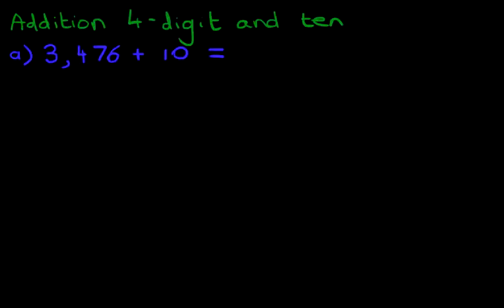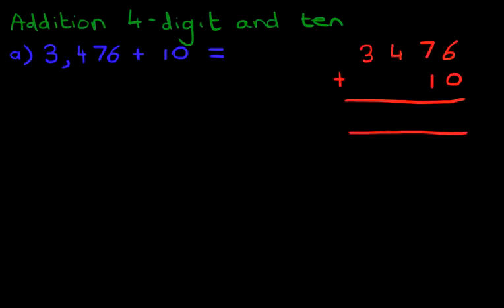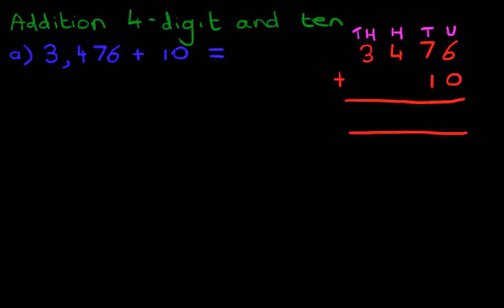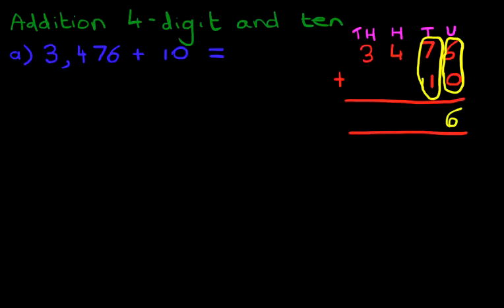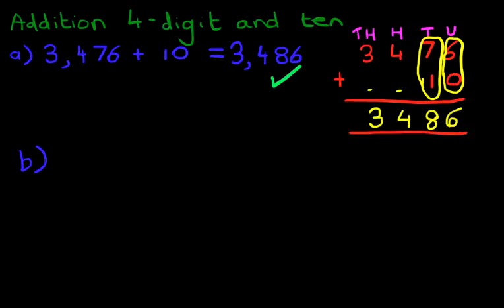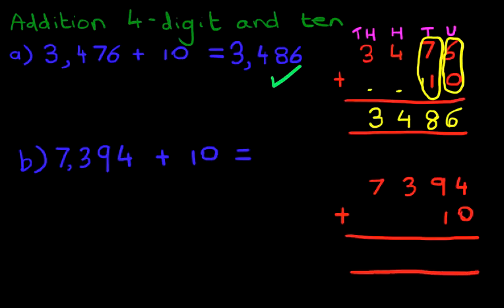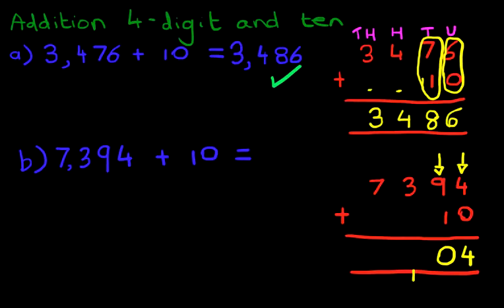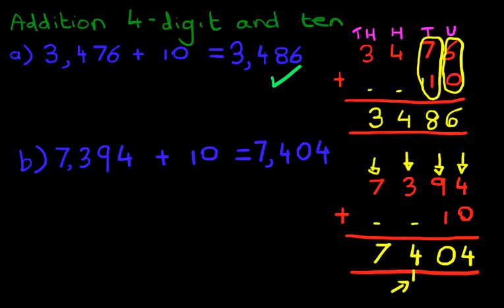Addition - 4 Digit Numbers and Ten